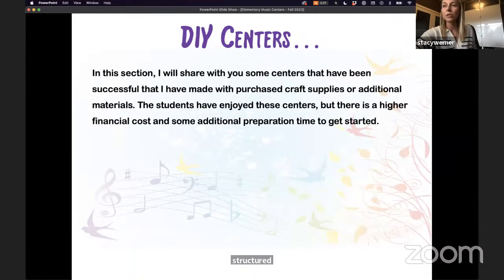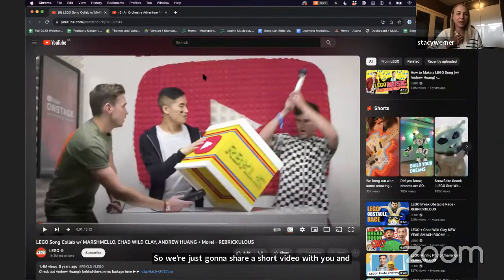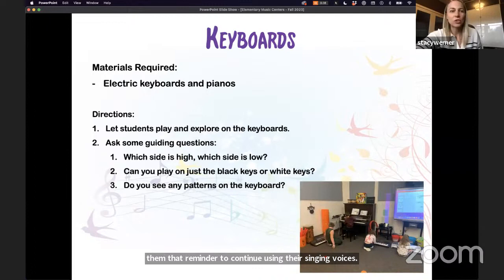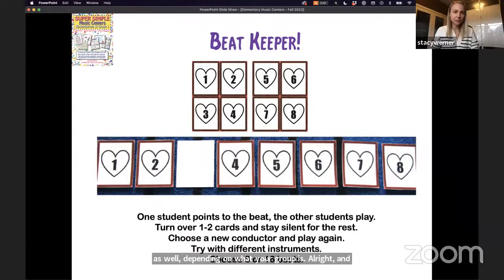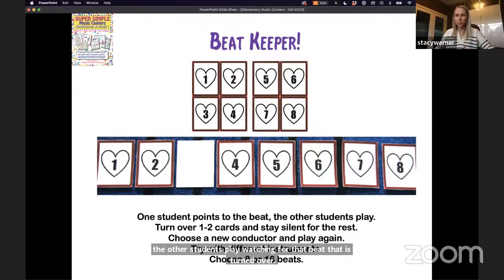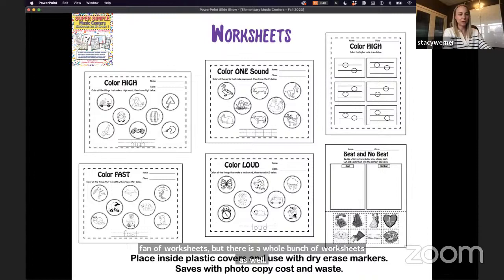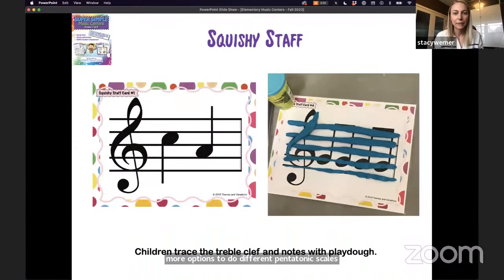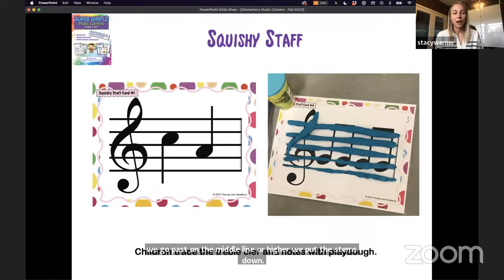Super Simple Music Centers and Games for K-5 Music Webinar with Stacy Werner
Are you a music educator looking to create an engaging and dynamic classroom environment? Look no further! This webinar presented by Stacy Werner will equip you with the knowledge and tools to implement effective music centers, catering to diverse learning styles and fostering a student-led exploration of music.